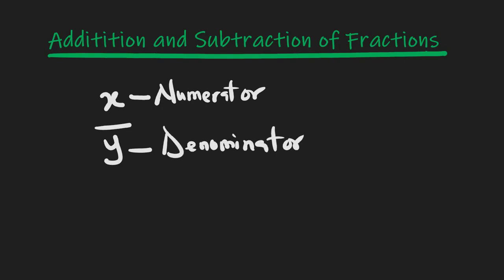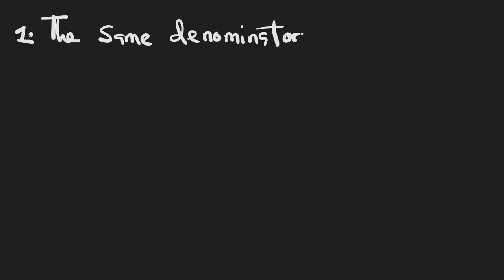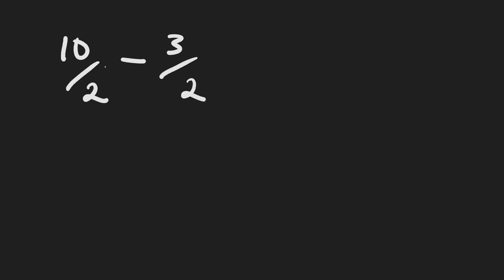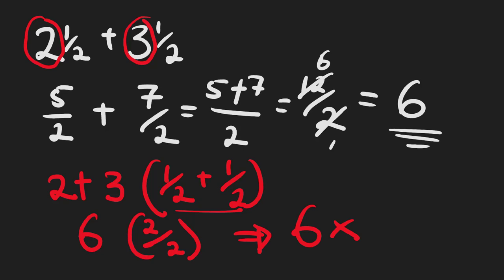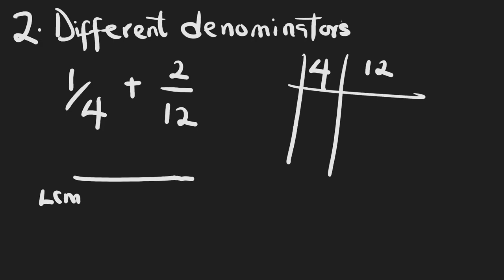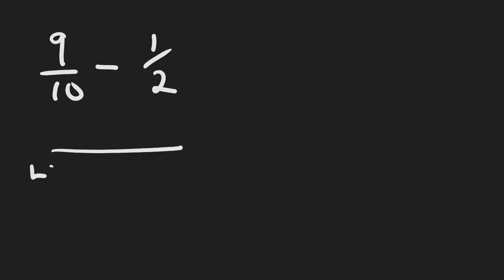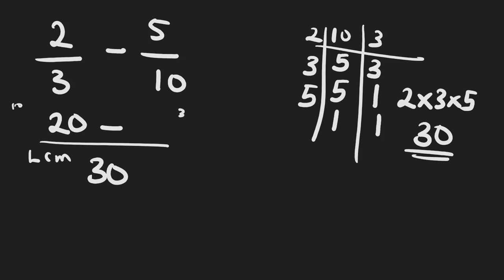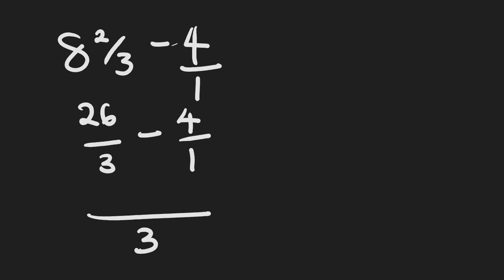Addition and Subtraction of Fractions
In this lesson you will learn all about Addition and Subtraction of fractions